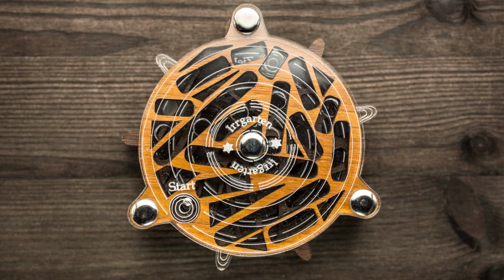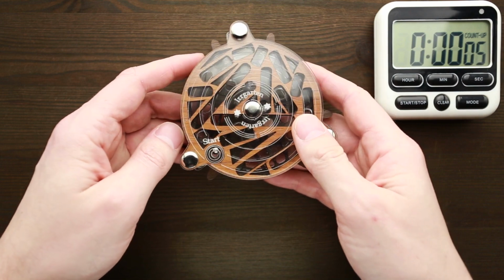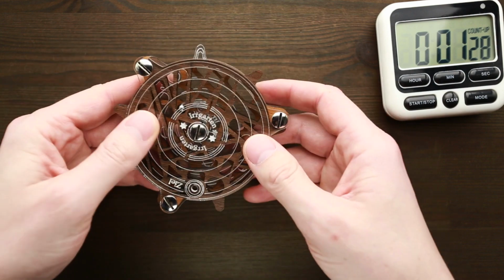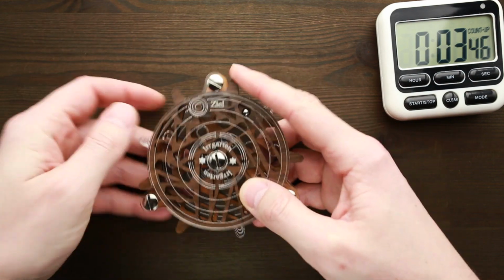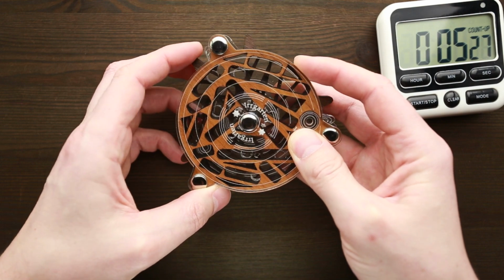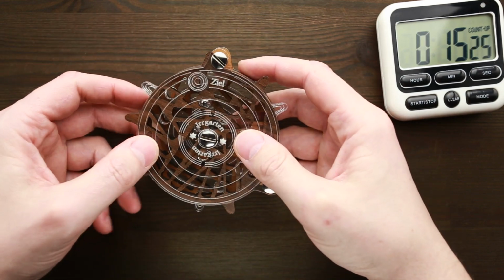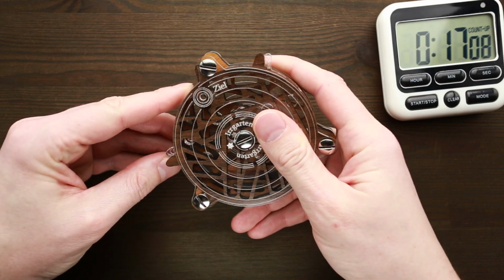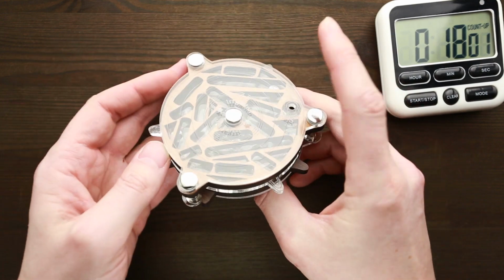Irrgarten puzzle. Is it level 9 difficult?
Irrgarten puzzle is made by Siebenstein-Spiele in Germany. Difficulty level 9/10.